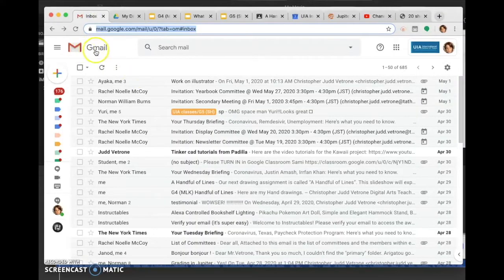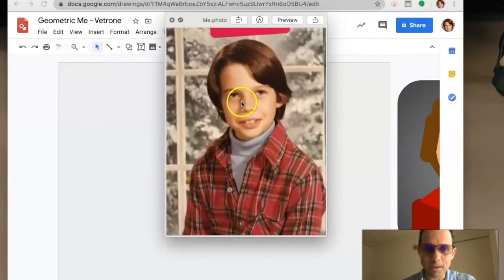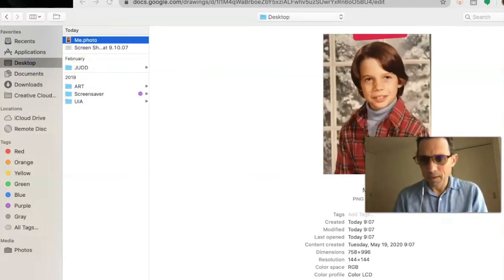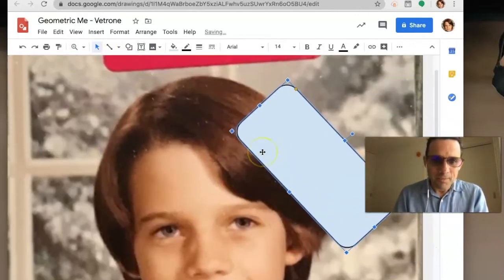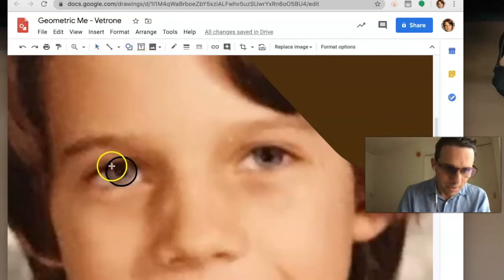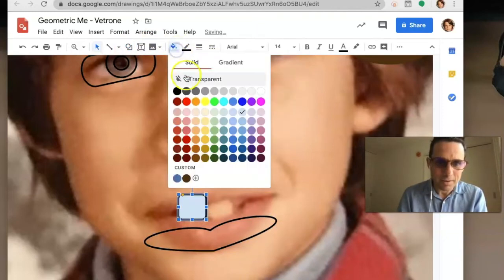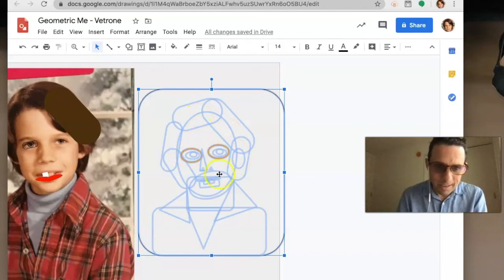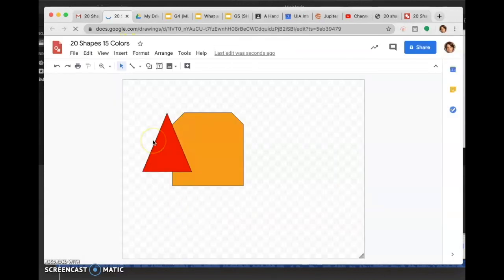G4 Geometric Me - (laptop users)